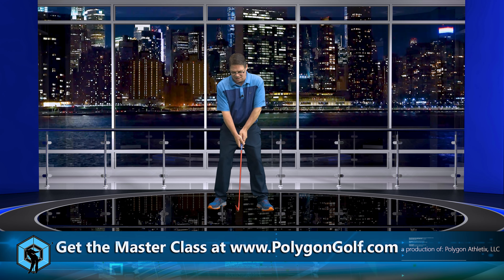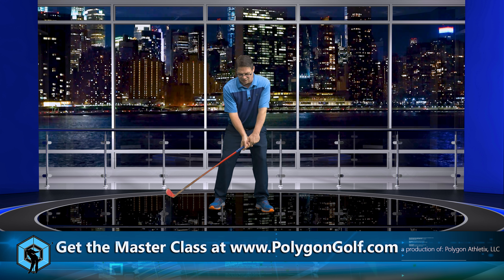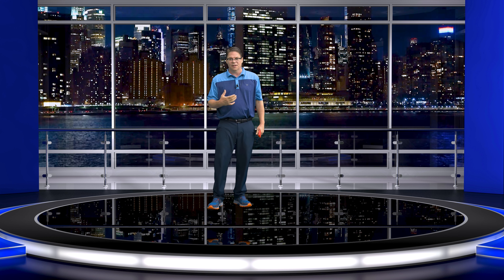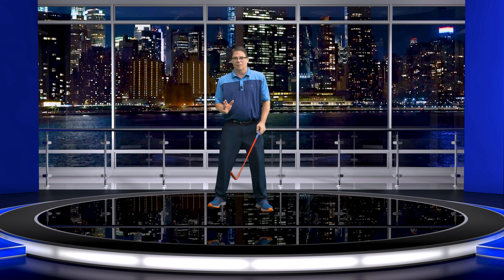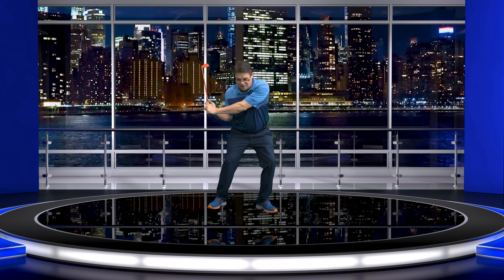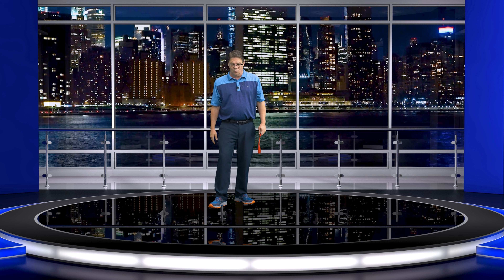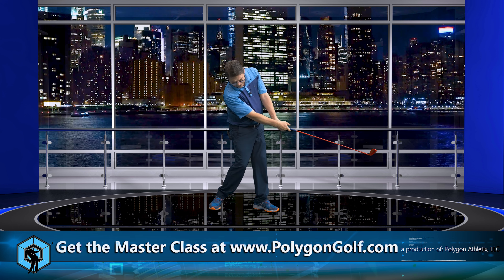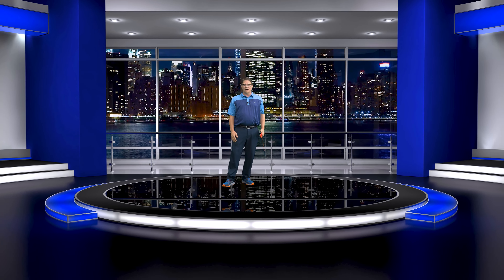Ben Hogan - Keep Your Head Behind the Ball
In this video Christopher is going to show you how to keep your head behind the golf ball in your golf swing. By understanding this important aspect of the golf swing is when you are going to start feeling what it means to stay behind the ball through impact. When you head is back you will start to gain more power and accuracy in your golf swing. This is a must more if you want to become a world class ball striker.